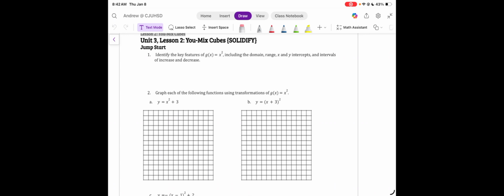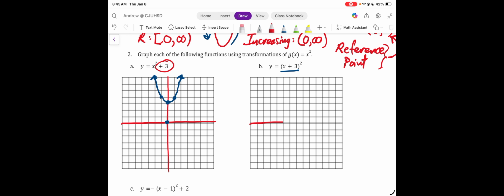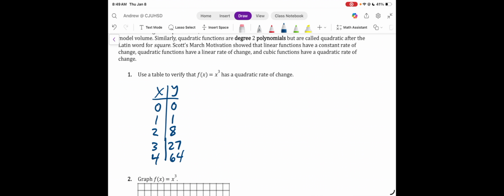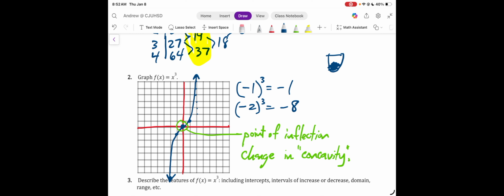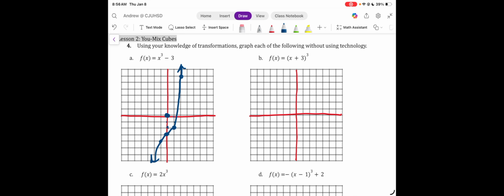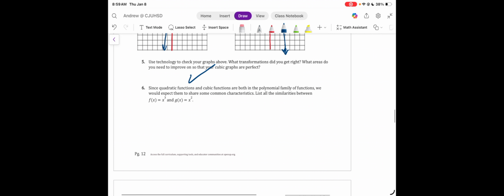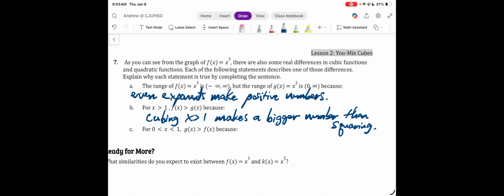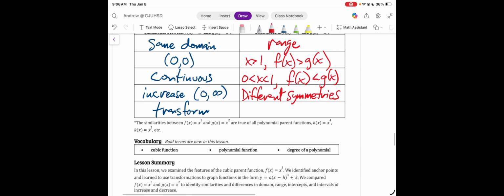OUR Unit 3 Lesson 2 Launch, Explore, Discuss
You-Mix Cubes